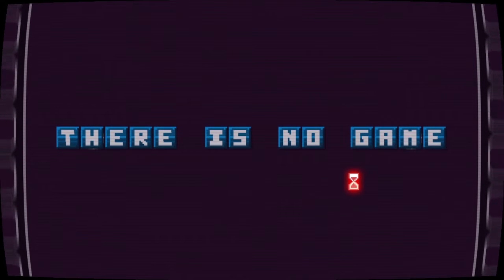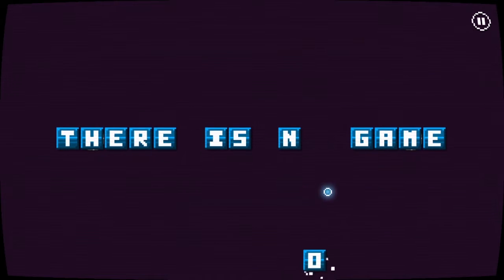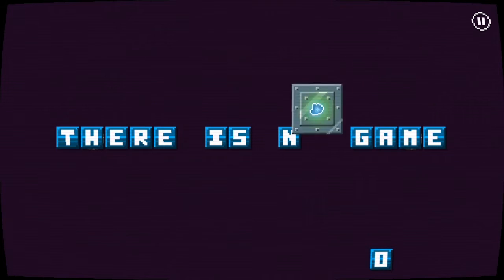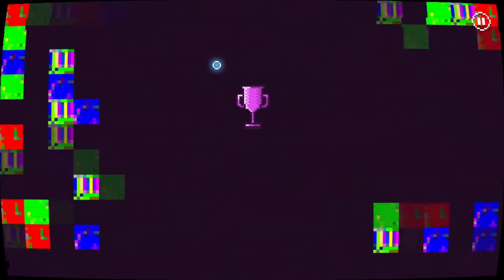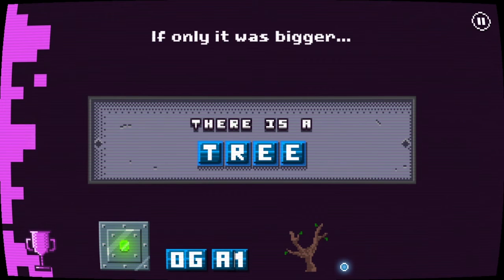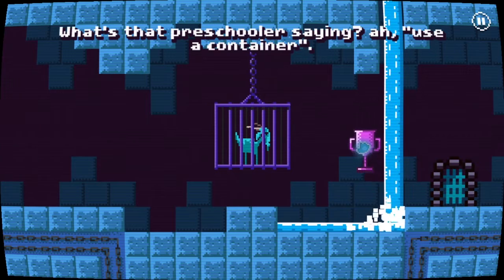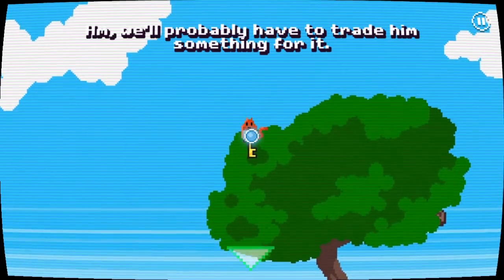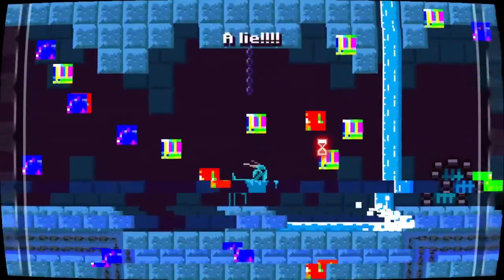Another Video But, There Is NO GAME...? - There Is No Game (FULL "GAME"?)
Today I Will Be Playing A Game Jam Game Which Is Called, "There Is No Game..." So I'm Not Really Even Playing A Game But Its Considered One? Or Is It An Actual Game But Says There's No Game Because Thats The Game? 0_0       Anyways... Enjoy! :D

If You Read This, Then Ur Cool 😎